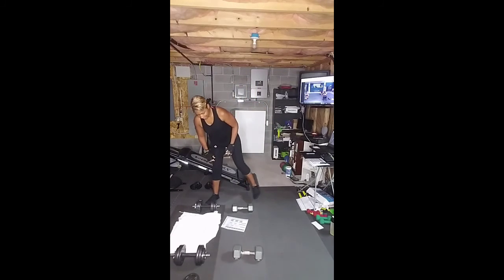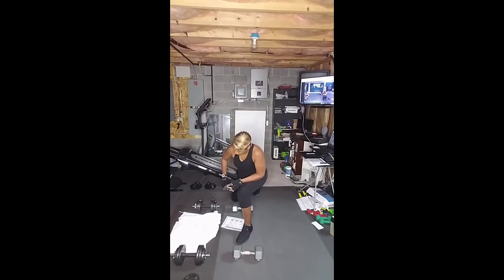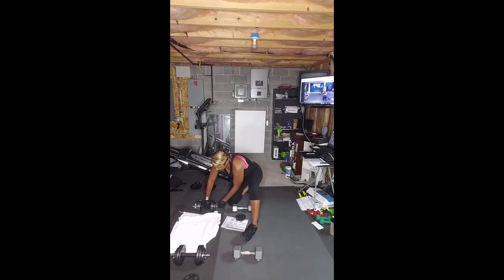If we never test them, how will we...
...know our limits?
When I started this health journey a few short years ago, I was filled with self-doubt as I struggled with my 3lbs and 5lbs weight and unable to do a single push-up...not even on my knees.
Guess what NEEDED to change FIRST? My negative attitude and self-talk. Can you relate?
The true magic of growth and success begins with belief in self. Even if you don't quite believe it yet, start telling yourself you CAN do [fill in the blank], and watch the once impossible task become VERY POSSIBLE.
I already believe in you. I KNOW you can do it. Pray on it first, then get to work!
Need a little support from your Coach and fitness support community?
and let's talk.
Why are you still waiting? Waiting hasn't been working for you thus far, right?
Do it now. You'll thank me later.